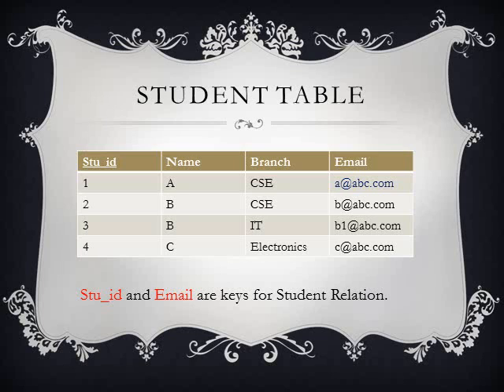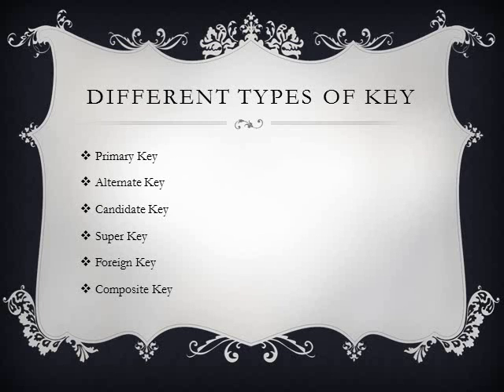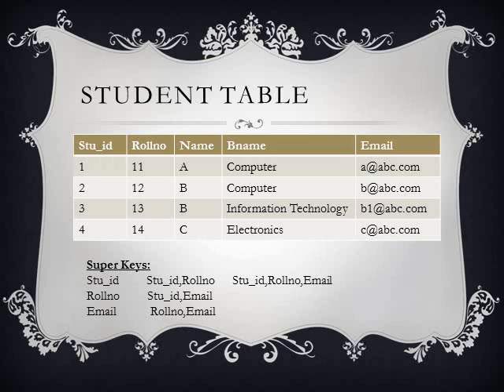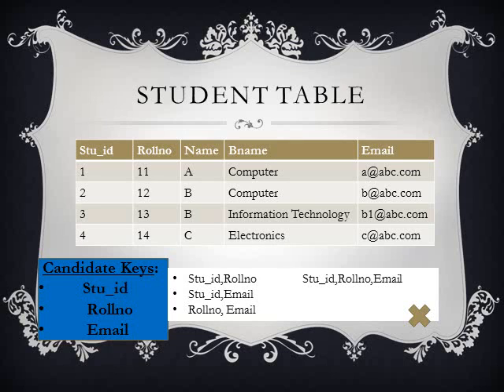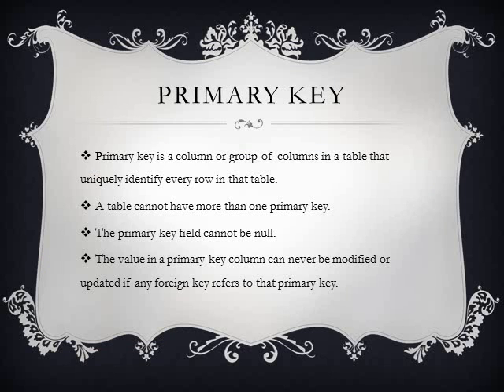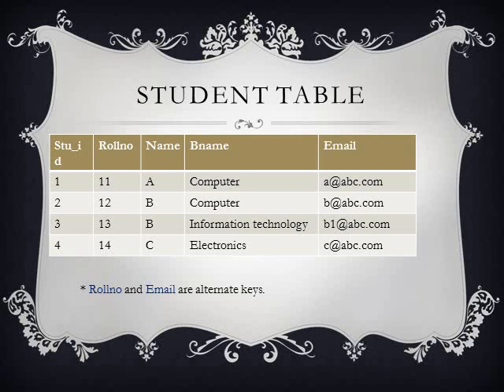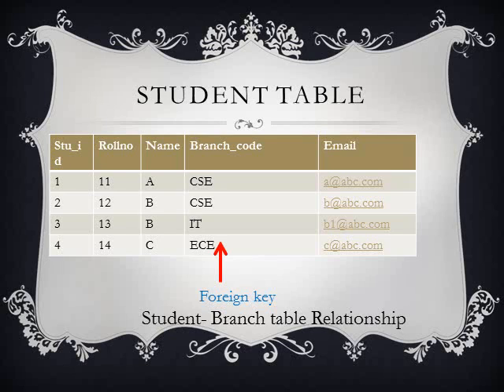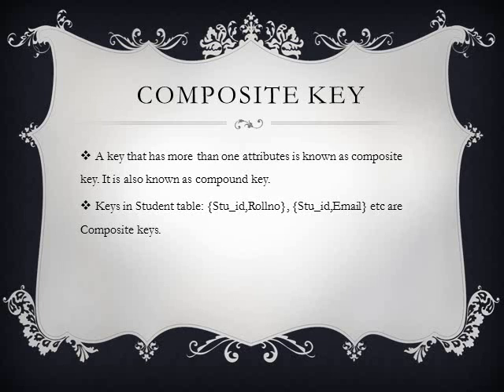Keys in dbms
Concepts of Keys in DBMS-Super key, Primary Key,Candidate Key,Foreign key